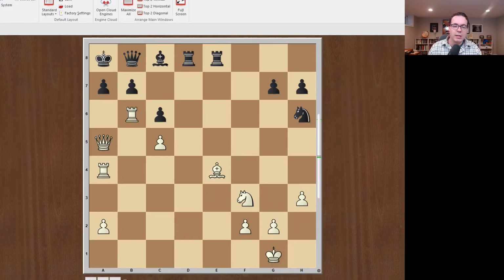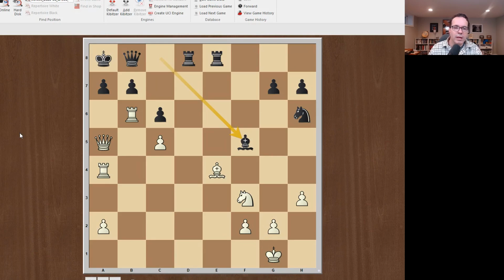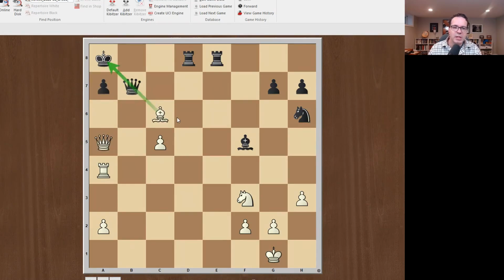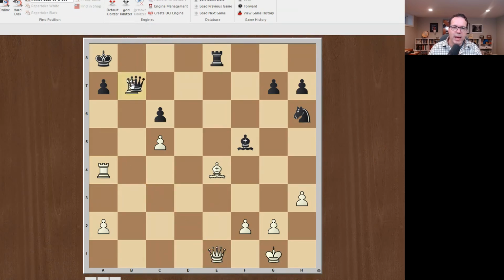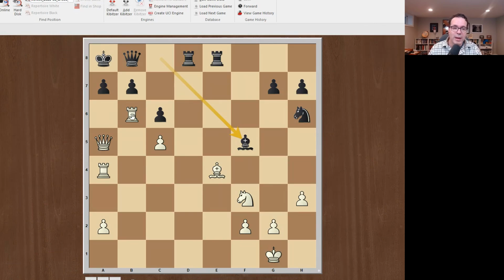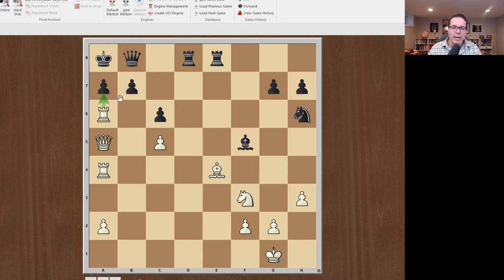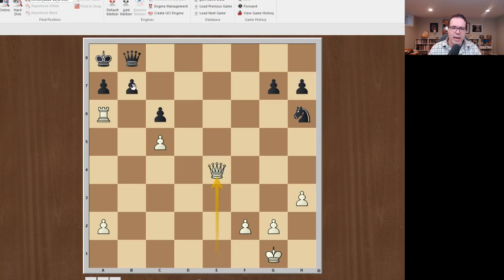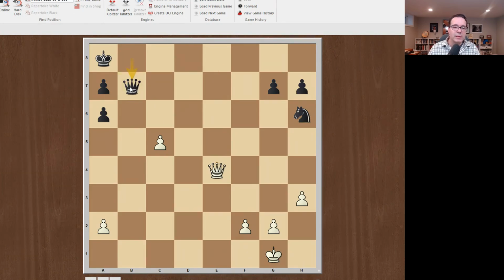Can You Find Tarrasch's Winning Move? Fun Puzzle from the Book The Philosopher and the Housewife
Tarrasch-Gunsberg, Frankfurt, 1887

This puzzle is taken from IM Willy Hendriks new book, The Philosopher and the Housewife.
You can check out the game analyzed in Willy’s book, or see the position beginning on move 28 at the following links:
LiChess Study:

And you can get the book or see a free preview of it here:’